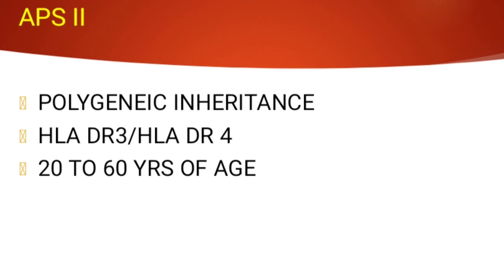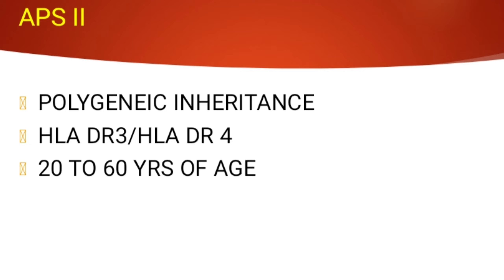AUTOIMMUNE DISEASE - APS TYPE II - ACUTE POLYENDOCRINE SYNDROME TYPE II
Autoimmune Diseases occurs when our own immune system attacks on our own tissues. This is our own antibodies damages our own tissues and results in to diseases. Some of such disorders is being explained in this video. in this channel Almost 62 types of Autoimmune disorders are tried to explain with images, So please go through them and have a look. autoimmunedisease doctor education symptoms @DrNRSwathiSai